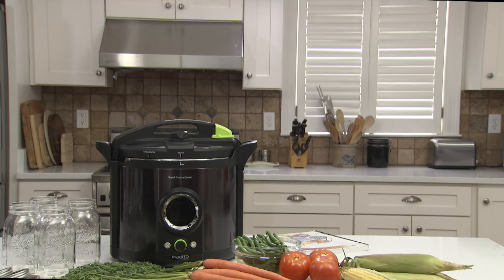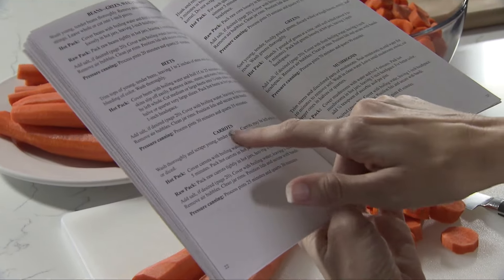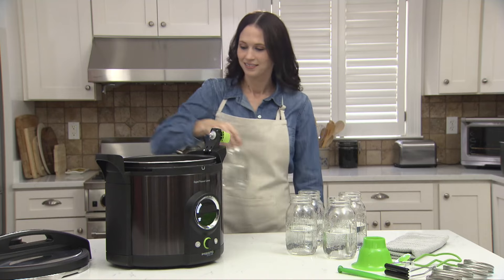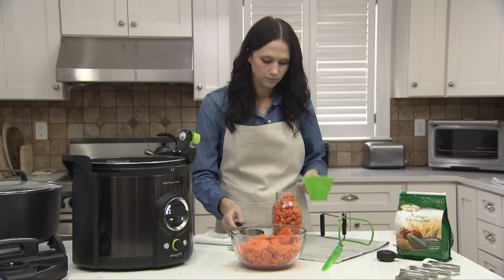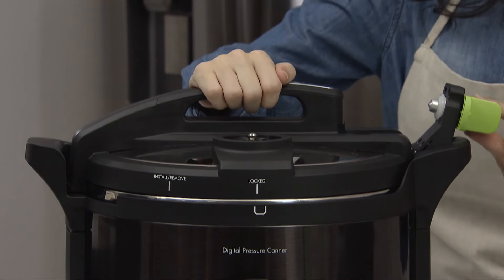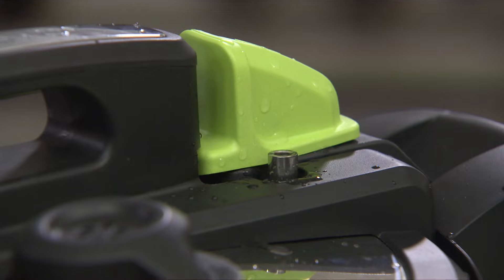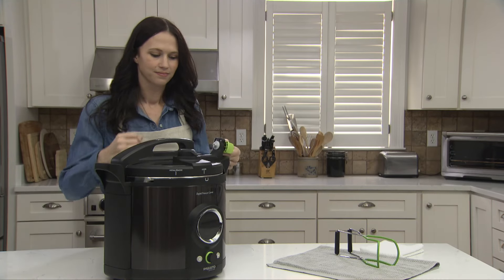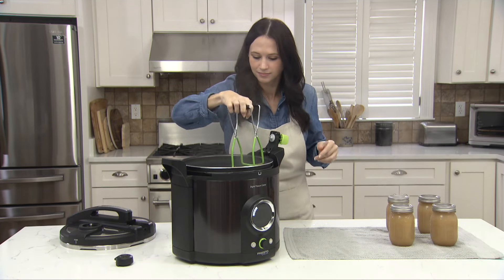How to Pressure Can with the Presto Precise® Digital Pressure Canner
IMPORTANT: This video is for use with models 0214405, 0214406, and 0214407. If you have a digital canner with a higher model number (including 0214408 and 0215204), please view the updated video instead. The model number is shown on the white label on the back of the canner.

This video provides step-by-step instructions for using these electric pressure canners. Learn how to easily and automatically process low-acid foods such as meats, poultry, fish, and vegetables, using USDA safe canning guidelines. A "How-To Boiling Water Can" video is also available.